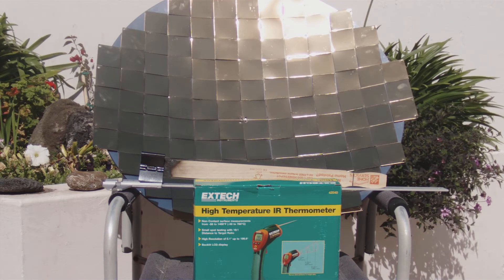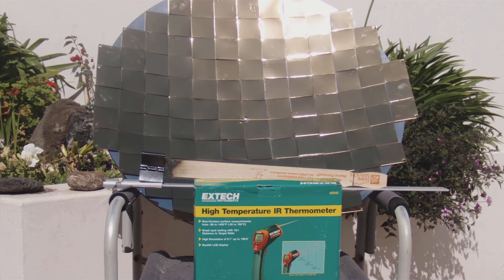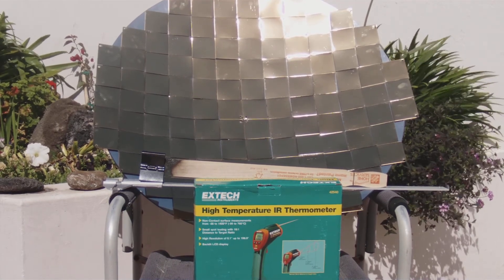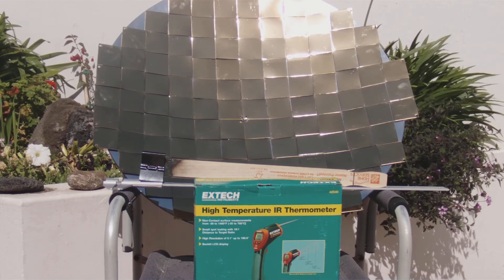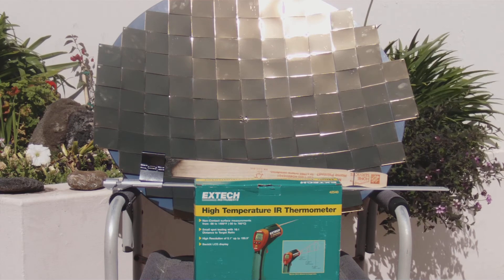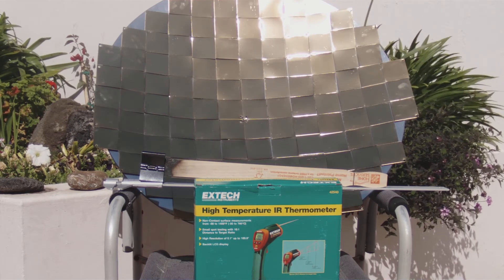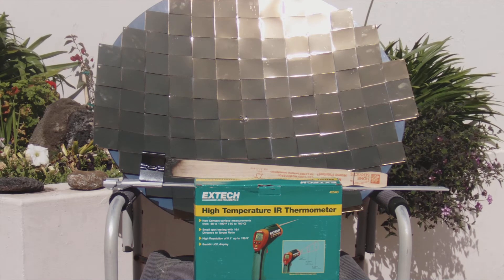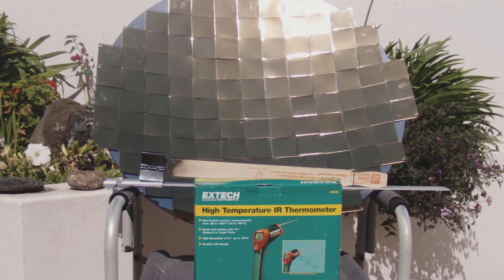Genei Best Element Solar Concentrator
This is Genei Best Mirror Element Solar Concentrator.  Its interlocking, load bearing design is patent protected.  By independent laboratory spectral measurement it is 15% higher in efficiency than conventional glass mirror.  The concentrator is lighter, more durable. reduced maintenance.  It is designed with large utility in mind.  It will be the preferred choice by utility companies for higher return and lower footprint.